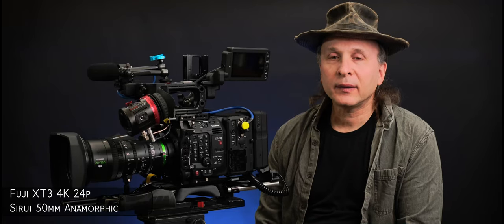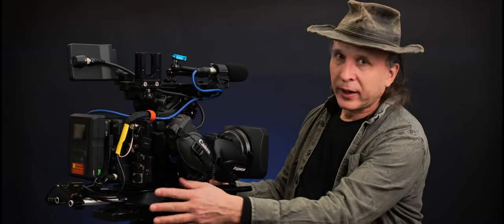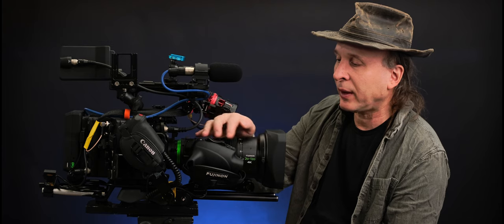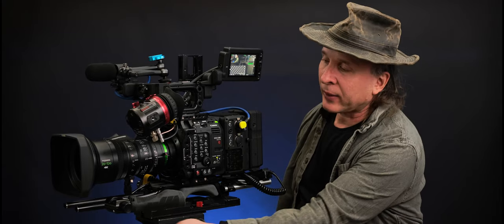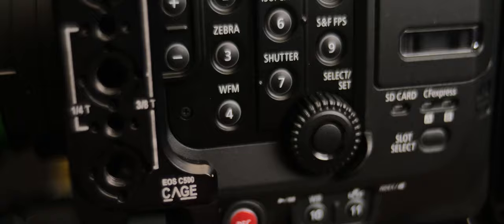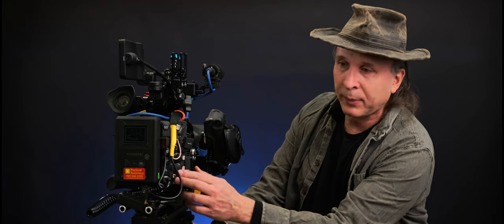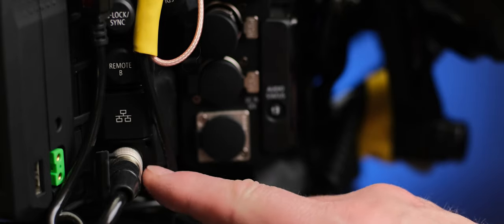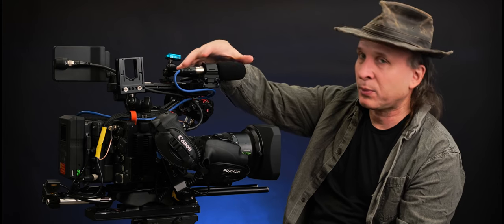Everything You Need To Know To Get A Fujinon 20-120 Cabrio Working On Canon C300 mk3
All of the ins and outs of configuring a C300 Mk3 into an ENG or doc style camera. How to get the Fujinon 20-120 working, configuring the rig, why you need various parts. Also getting the Zacuto Kamelon EVF working as well. I also made a couple custom cables.

00:00 Intro
01:05 Adding PL mount onto camera
01:29 Micro Torque Driver
02:02 Powering Lens PL mount or cable
02:36 Power available in PL mount
06:18 Canon 17X7 servo zoom powering
07:05 What works on the zoom lens, what doesn't
07:44 Quick one shot expose button
08:56 Fujinon Lens Calibration
13:40 Longer 15mm Front Rods
14:49 Lens Protection and Filter size
18:36 Which camera cage ?
19:29 Canon LCD Viewfinder mounting
21:19 EVF Zacuto Kamelon
21:39 EVF custom power and video wire
23:48 Rear XLR 4 pin power connector - what doesn't work ?
24:17 How to Change The Battery Plate Change to Gold Mount
27:48 Wireless mic reciver mount
28:12 Noga Arm with quick release
28:39 Zacuto EVF mounting arm mini axis
29:58 Right angle XLR on expander back
31:34 What does it weigh